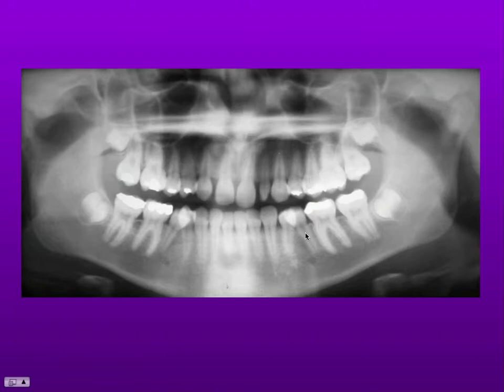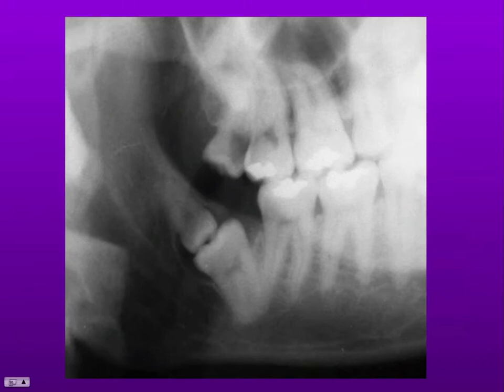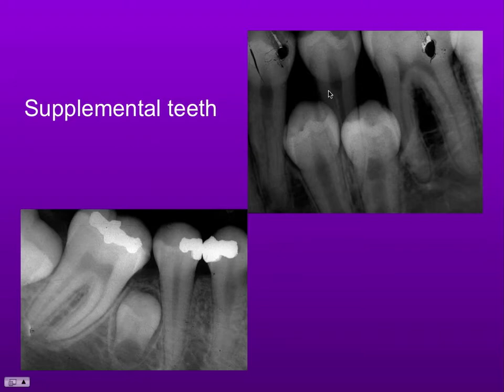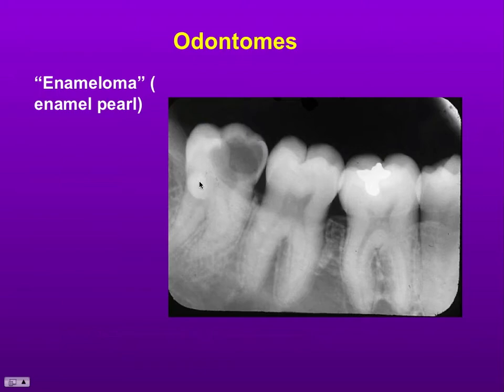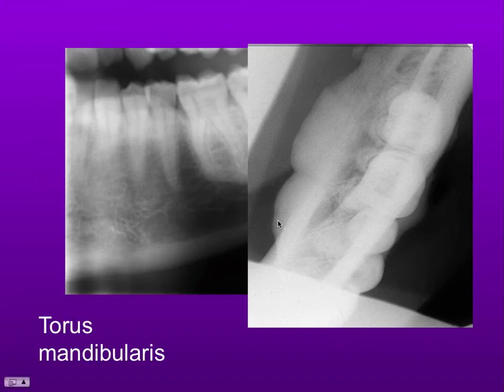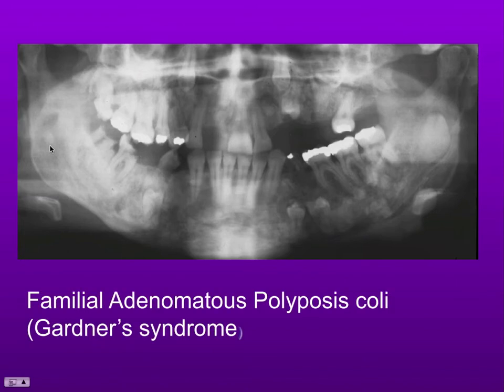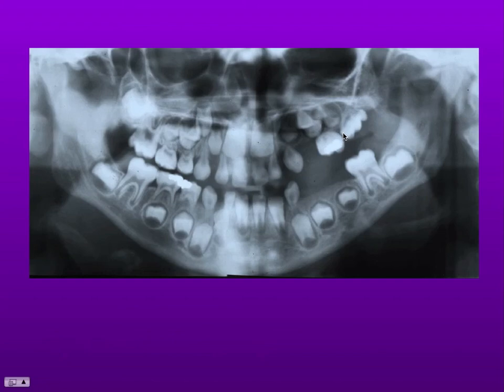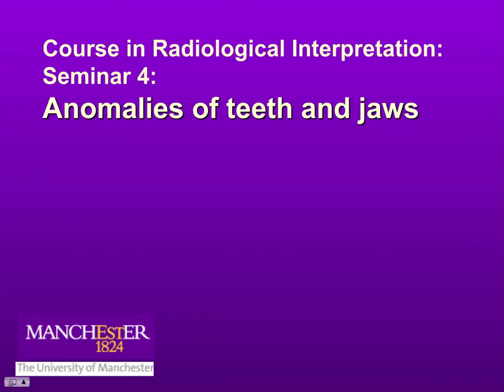Radiological Interpretation 4: Anomalies (2)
Radiological Interpretation 4: Anomalies of Teeth and Jaws
Part 2 of 2
Prof Keith Horner